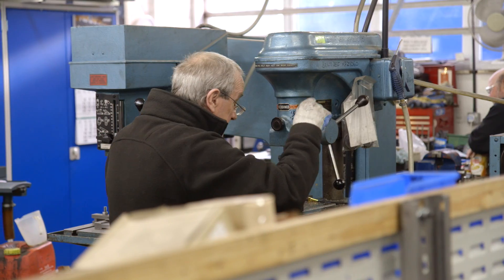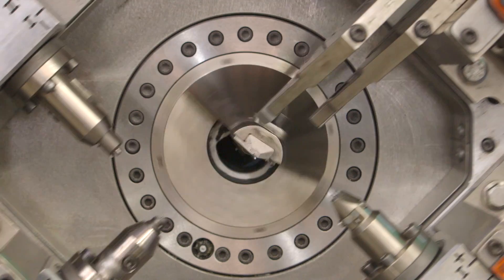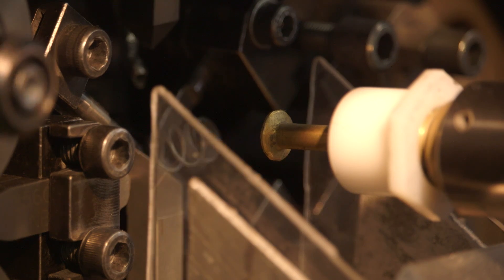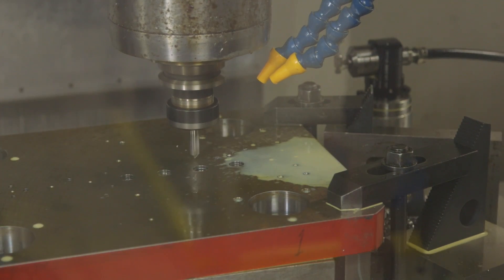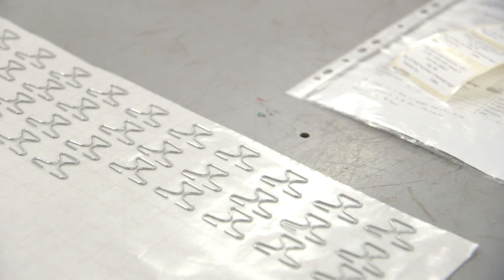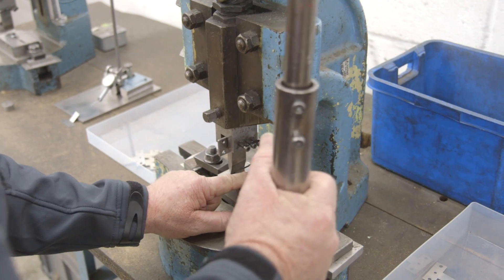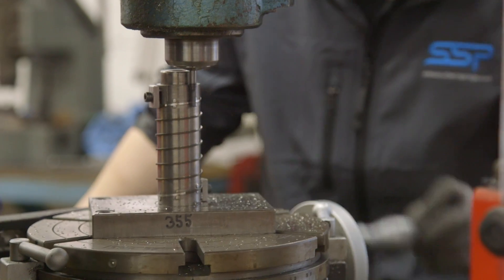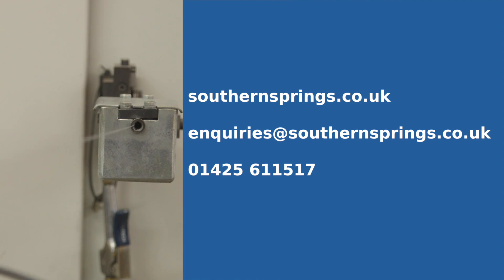SSP Voice over video